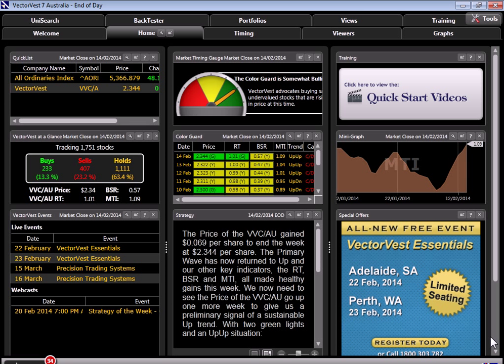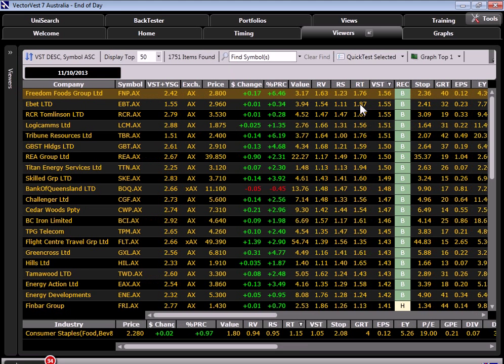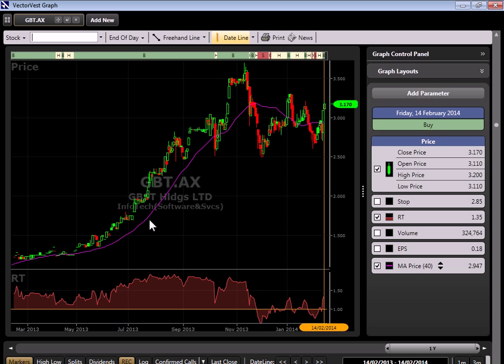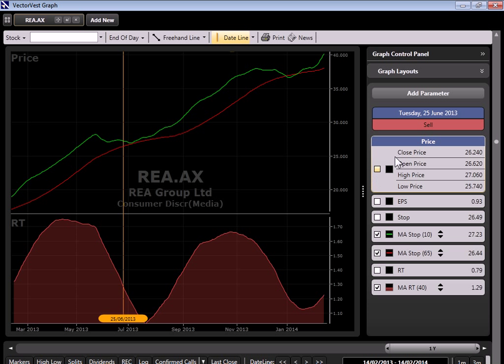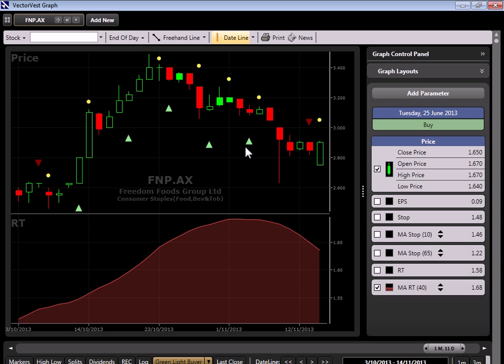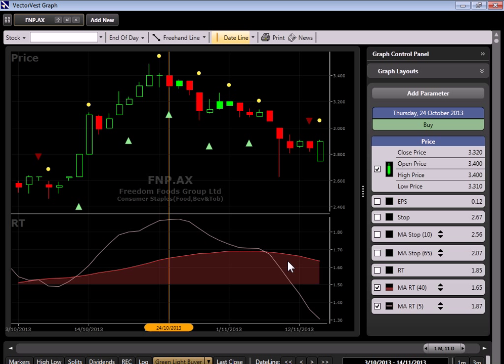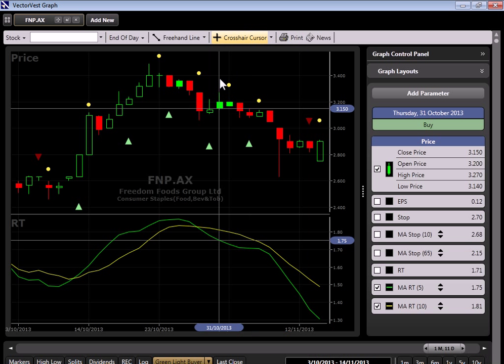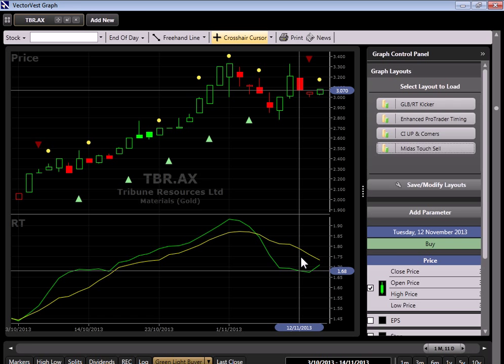VectorVest SOTW AU "Selling with the Midas Touch"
The Midas Touch graph layout is a fantastic tool for cherry picking stocks. Join Mr. Todd Shaffer, Manager of Research, as he reviews the technique and demonstrates an improved method for identifying sell signals in this week's "Strategy of the Week" titled "Selling with the Midas Touch."